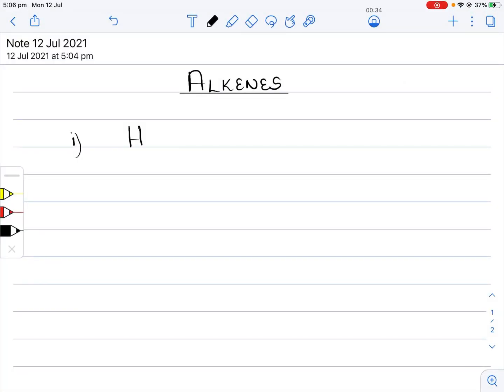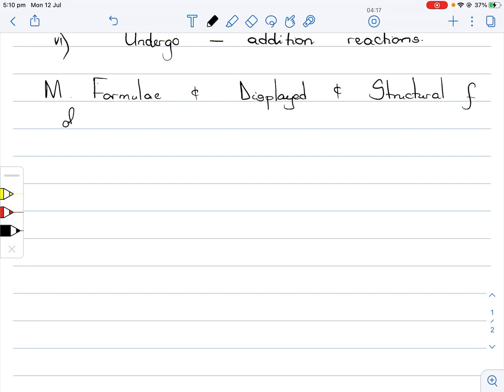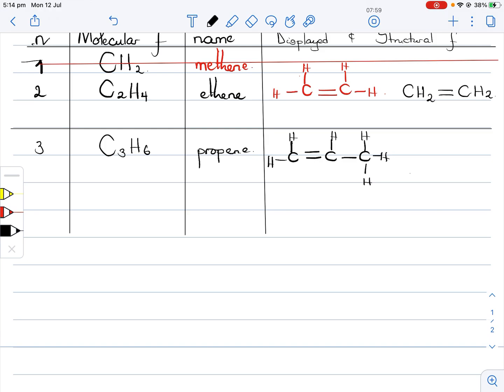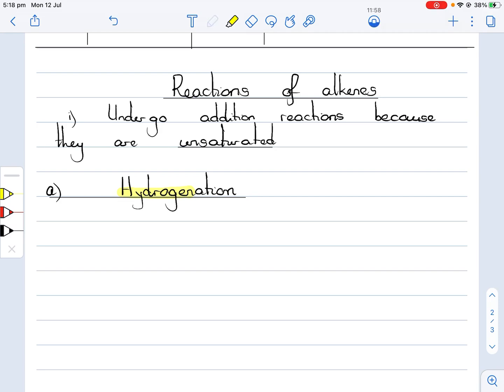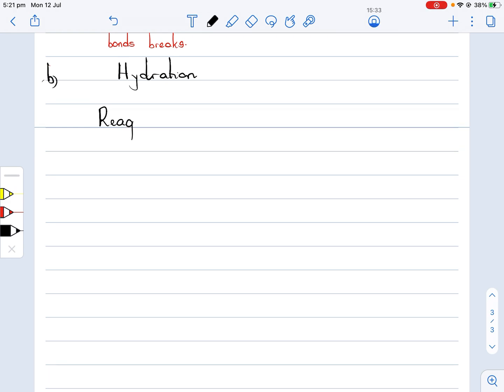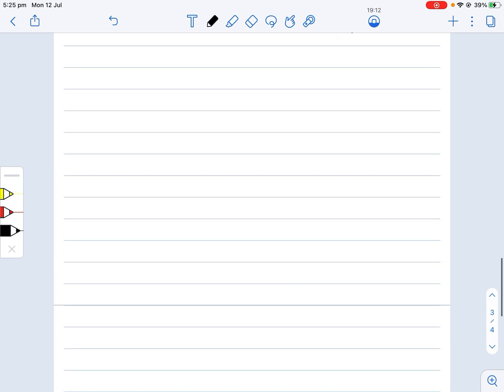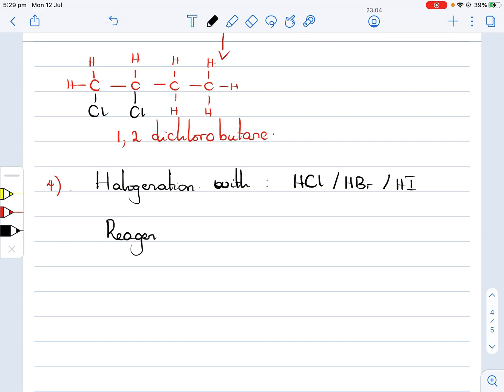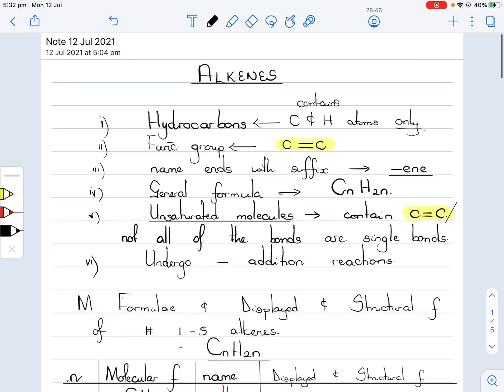Igcse reactions of alkenes